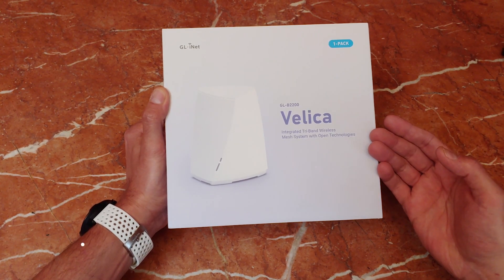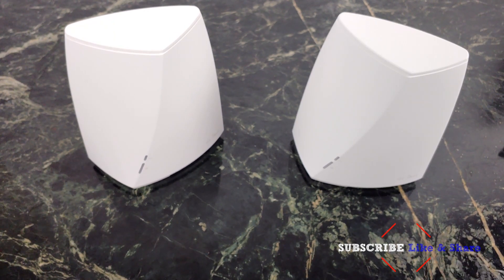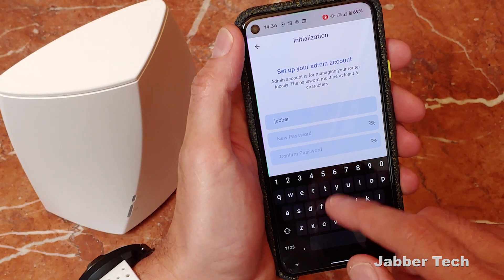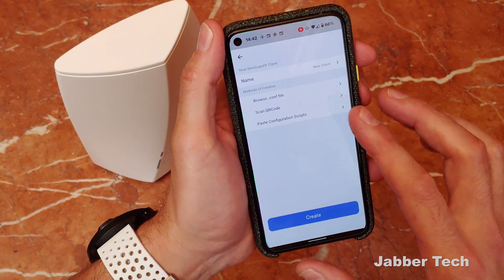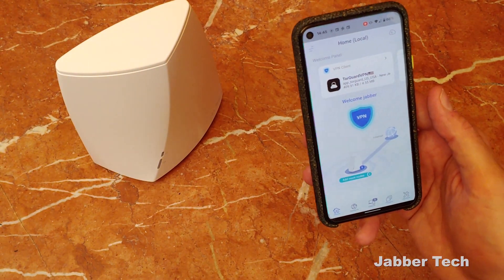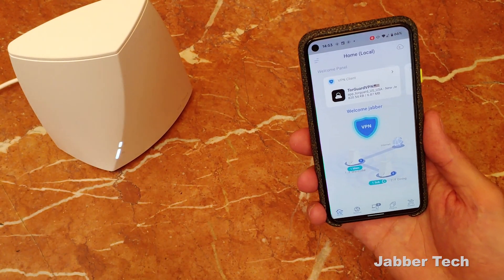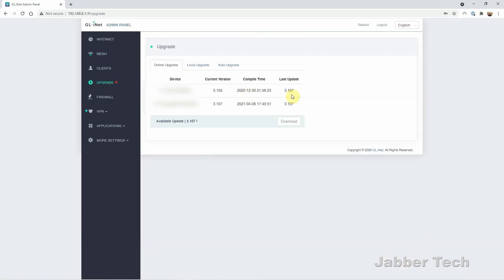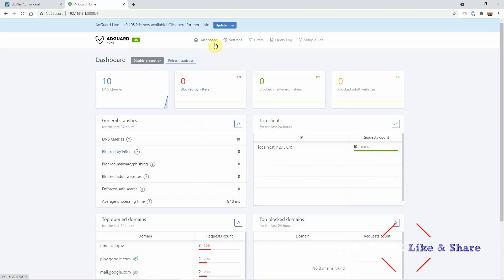GL-iNet GL-B2200 Velica VPN Mesh Tri-band Wifi System : Protect Your Network!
The Gl-b2200, also known as Velica, is the most secure mesh wifi router that you can buy. It has support for wireguard, Openvpn, TOR, DNS over TLS and will also block ads thanks to adguard home. All of this is enabled for every device connected to your network. The set-up is easy, thanks to an app for ios and android. The range and speed is expandable thanks to the MESH aspect of Velica and it's fast! Lets review and test it out together!